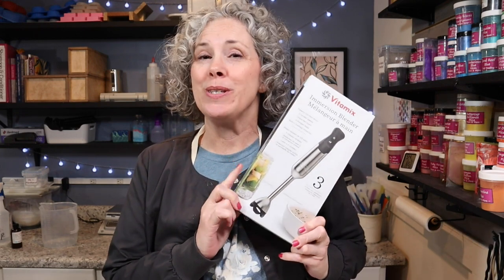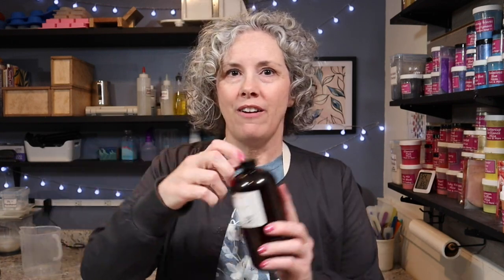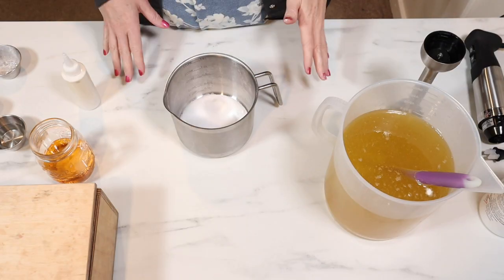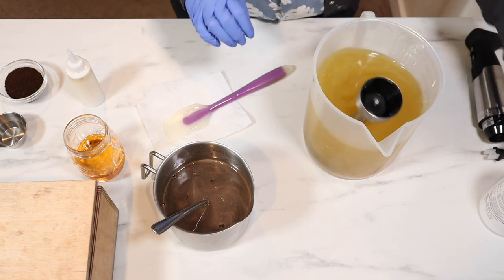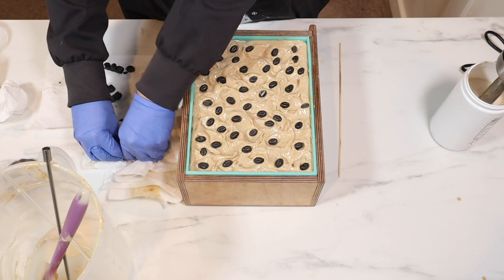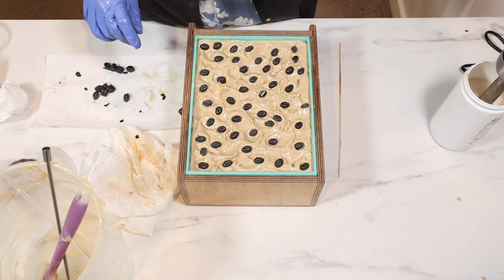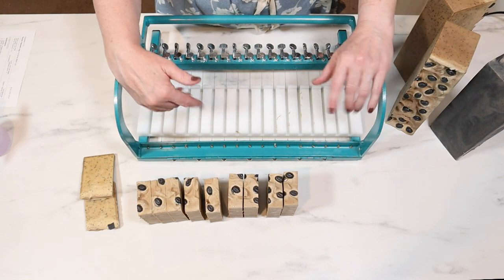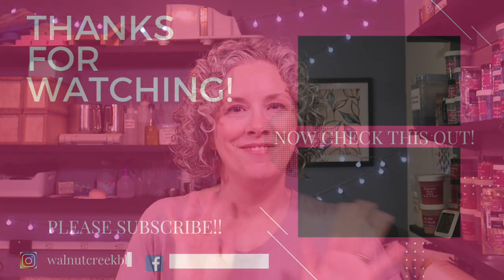Making Hazelnut Coffee Cold Process Soap | With Coffee and Coffee Grounds!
I really loved this soap last year and just had to recreate it this year! Although I do believe last year's would be the winner, I still love how this one turned out.